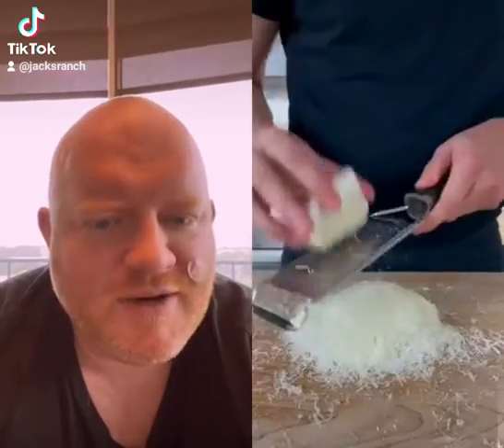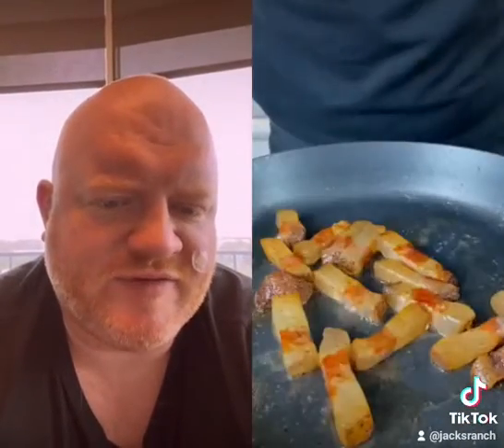duet with samseats “nice work” @chefdeclan